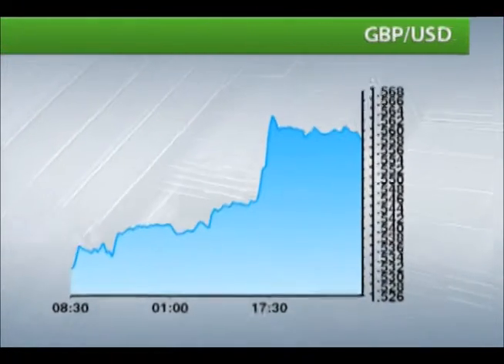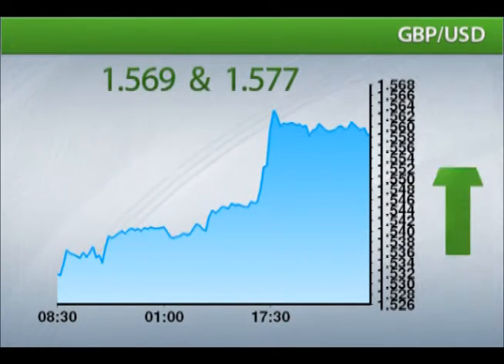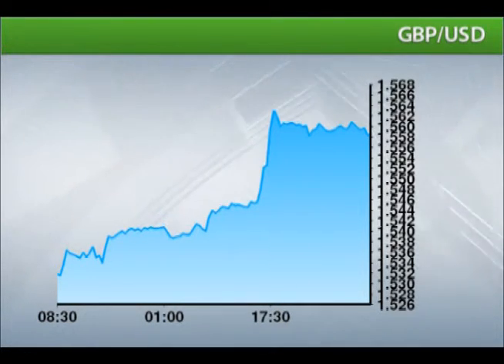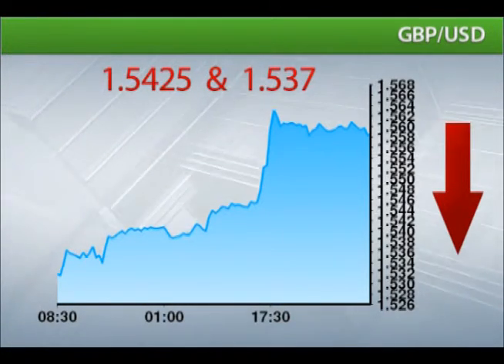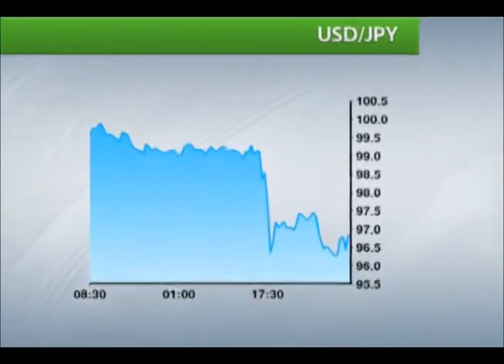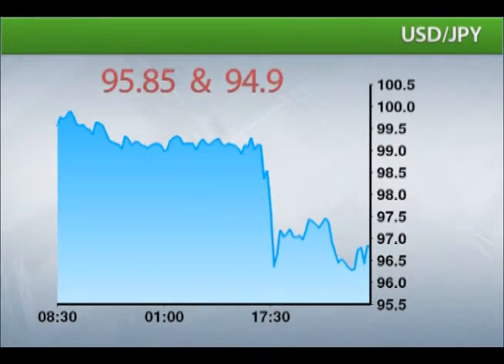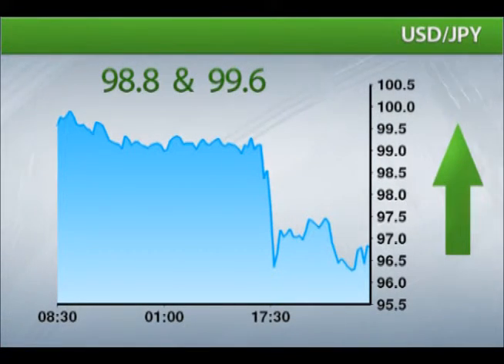Markets4you - Daily Forex News & Analysis - 07/06/13